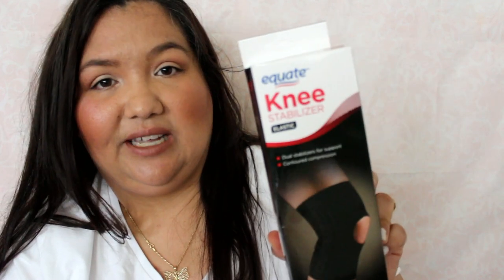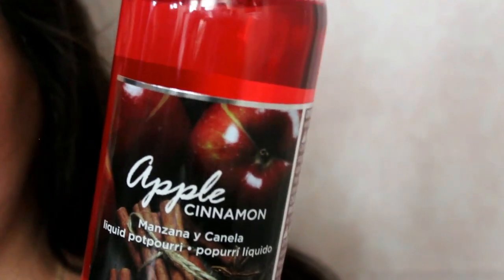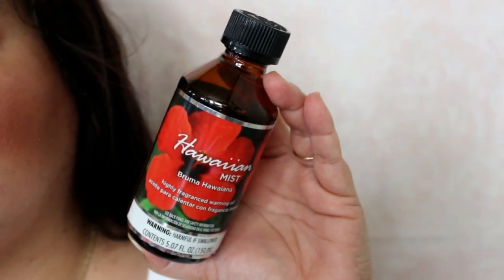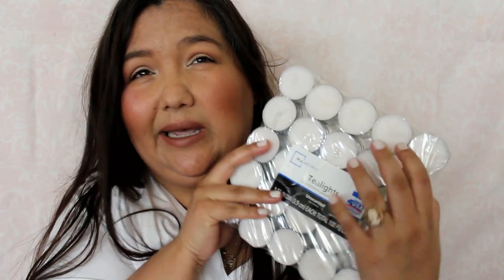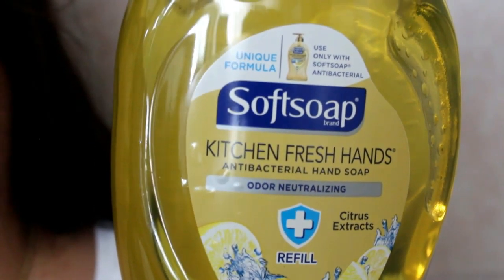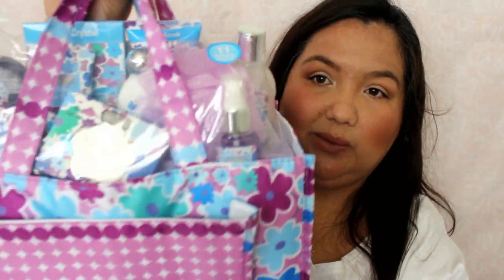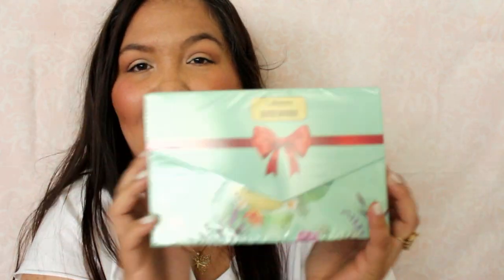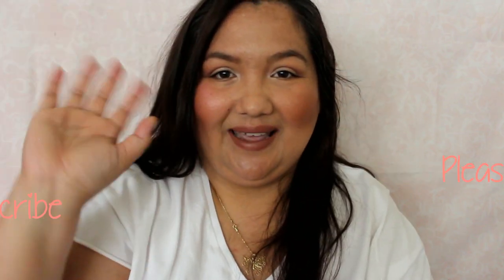Walmart Haul #8 | Bath, Home, Fragrance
I hope you liked the video. Thumbs up if you did!

I thought I'd share what I recently picked up from Walmart♡  Some of the basics and some new bath products and fragrance items.  Please let me know if you like this haul & I will do more or what else you'd like to see :) ♡